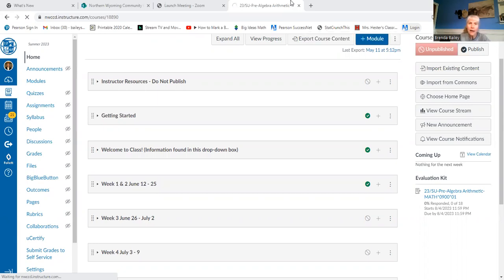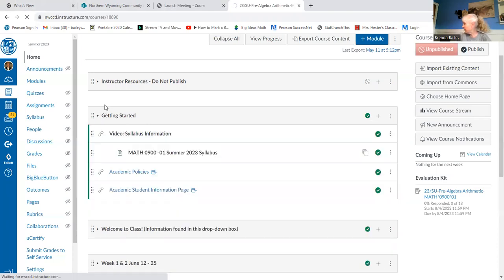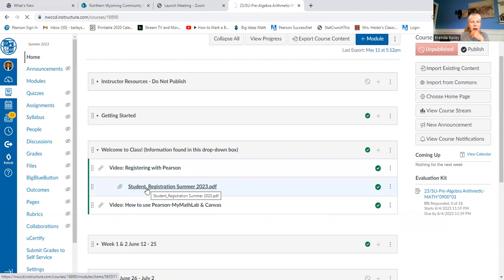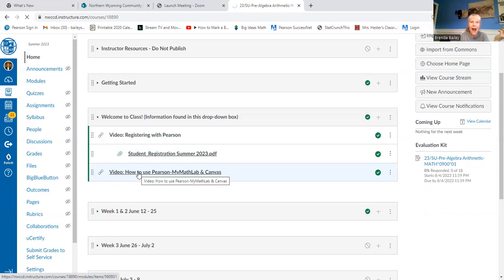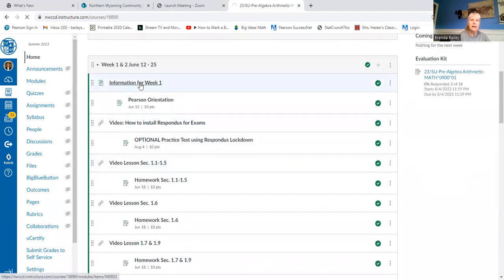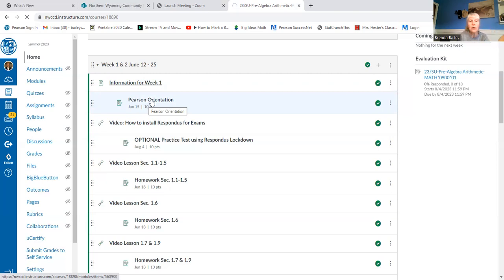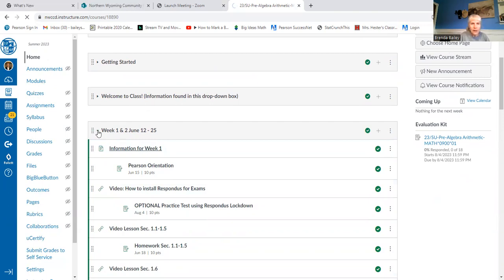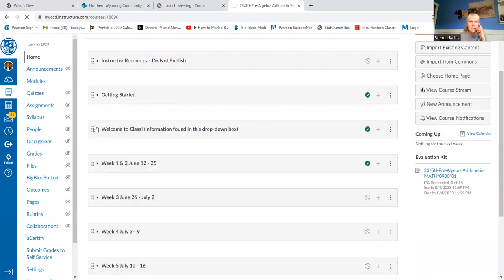Getting started with the class